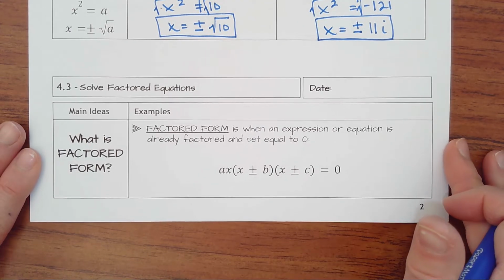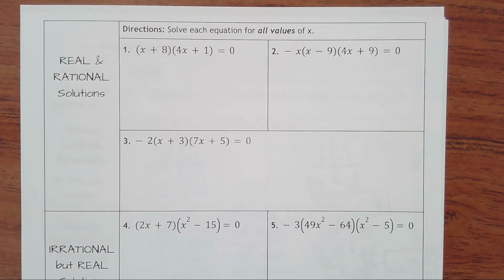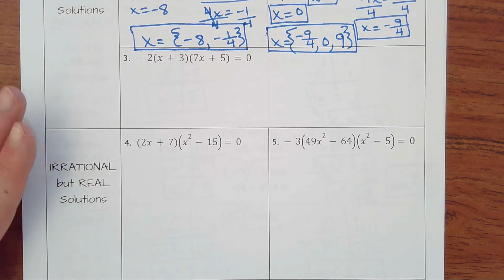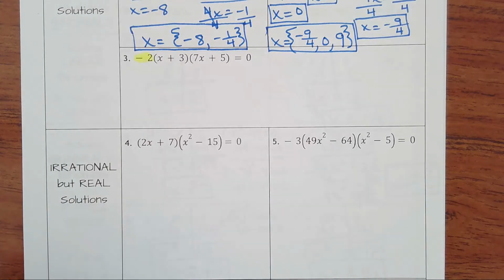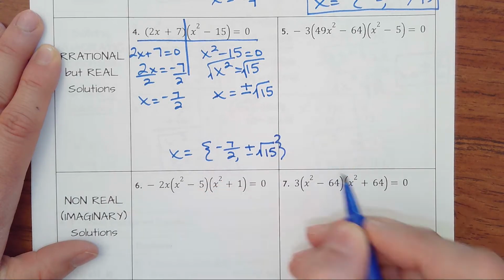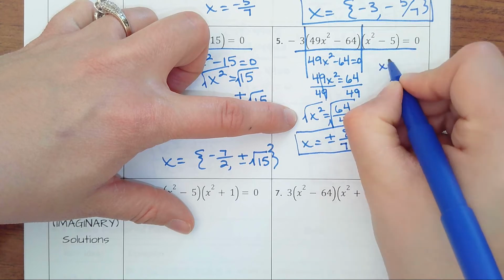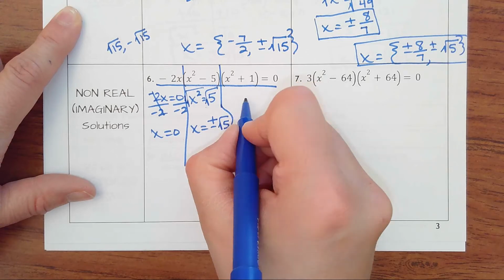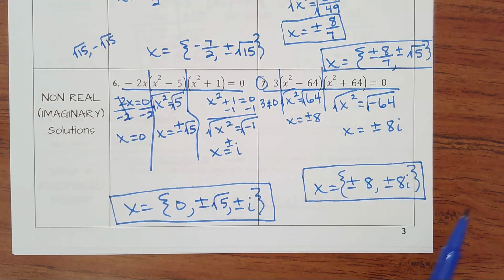4.3- Solve Factored Equations